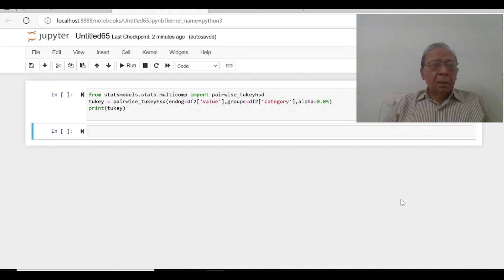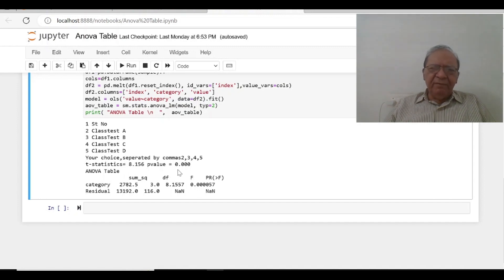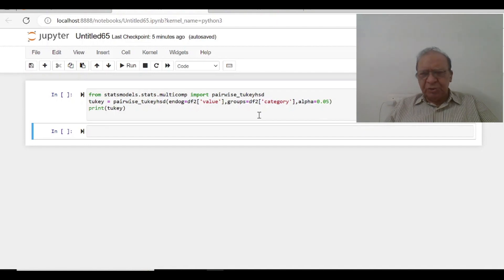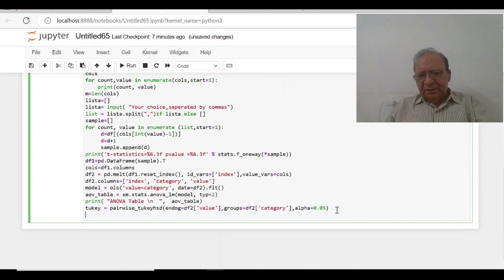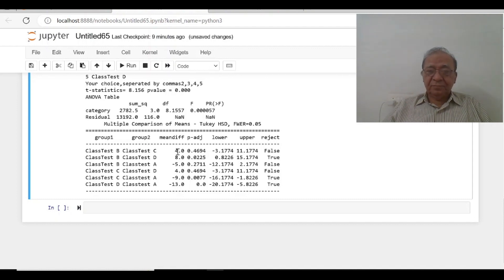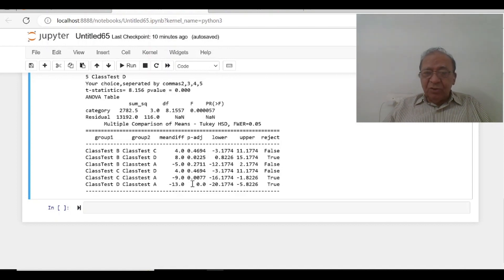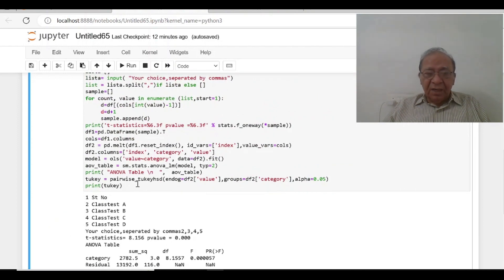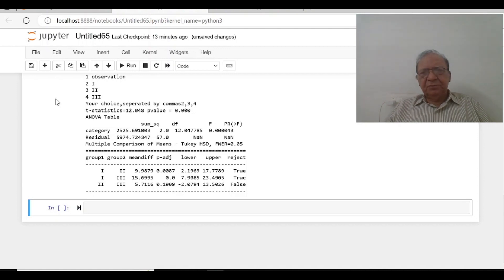Data Analysis with Python Part 27- ANOVA Multiple Comparison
This is the 27th video of a series on learning data analysis with python. You will see how to compare group means with one command
New Commands
from statsmodels.stats.multicomp import pairwise_tukeyhsd
tukey = pairwise_tukeyhsd(endog=df2['value'],groups=df2['category'],alpha=0.05)
tukey